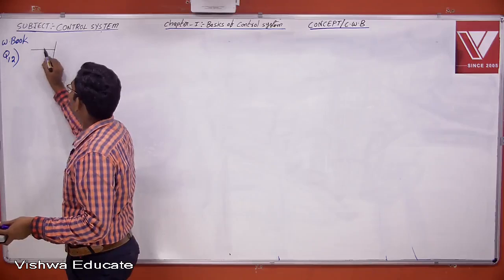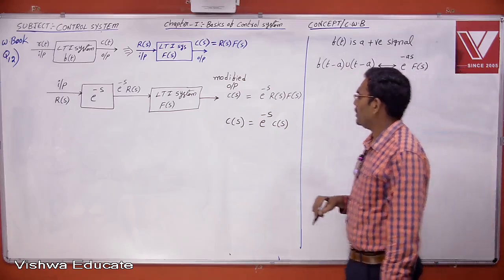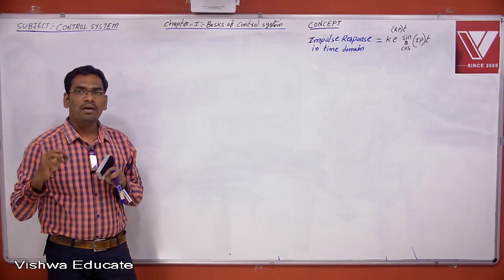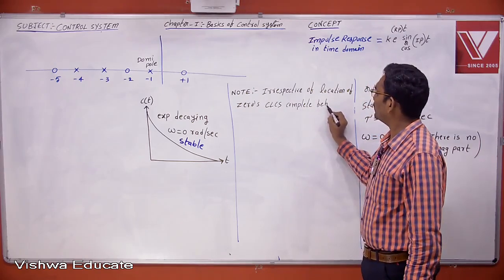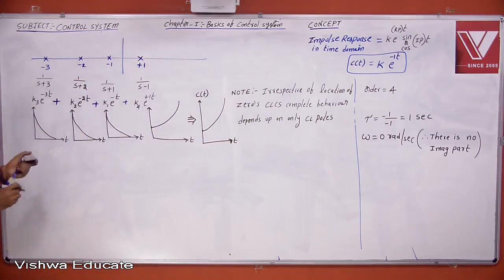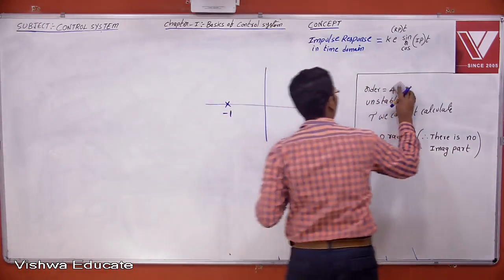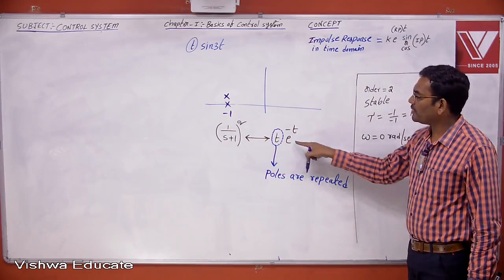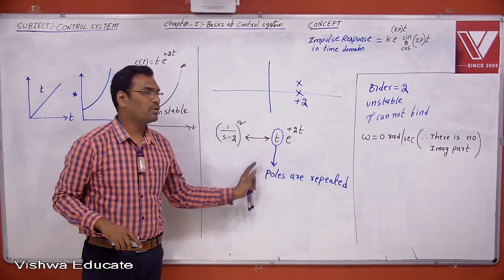GATE 2026 | Control Systems | CWB on Impulse Response 2 & Impulse Response | Prof. Ravi Kumar